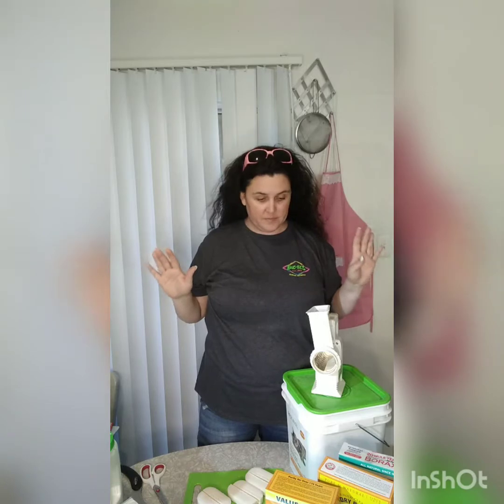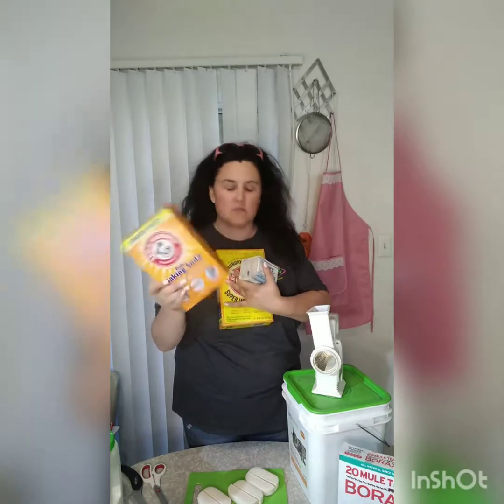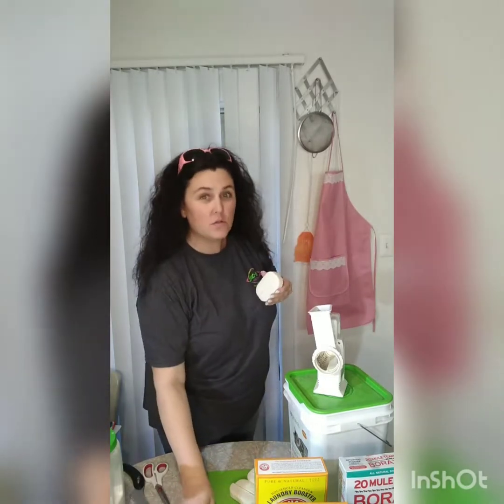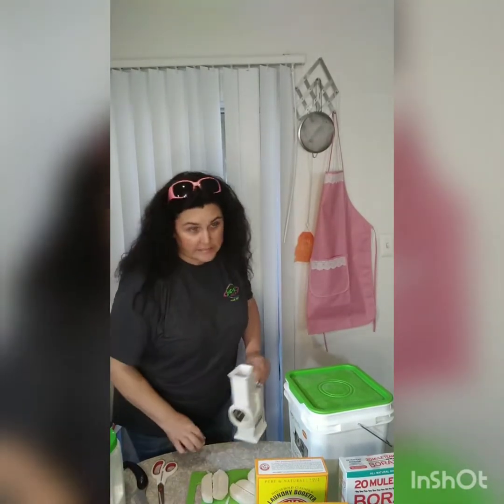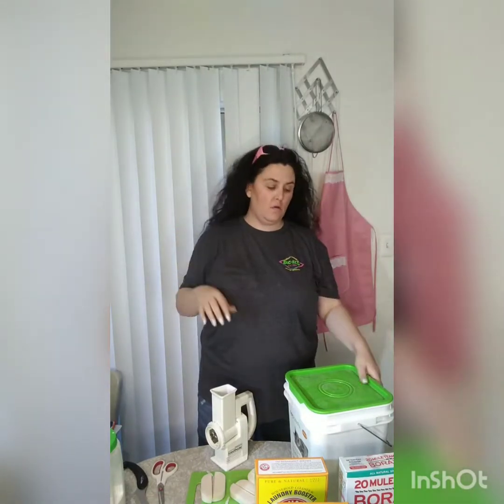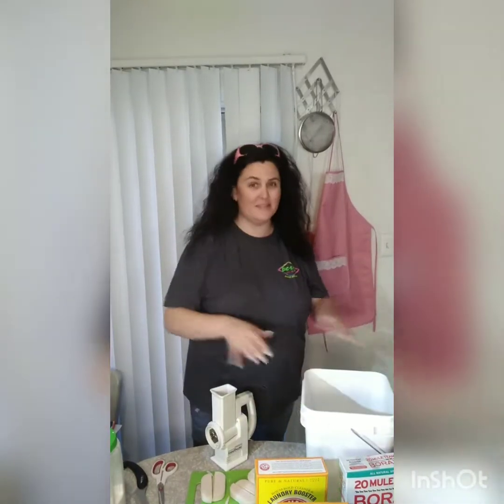Laundry Soap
Easy homemade laundry soap.